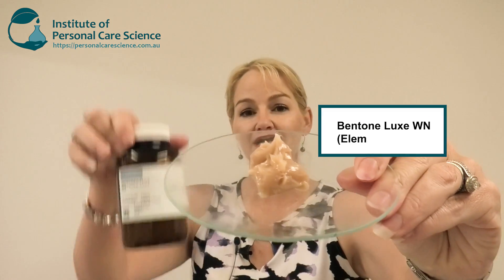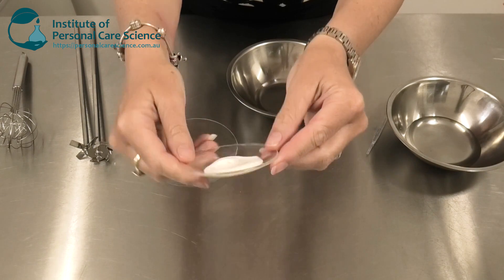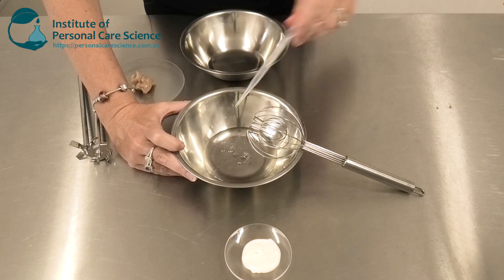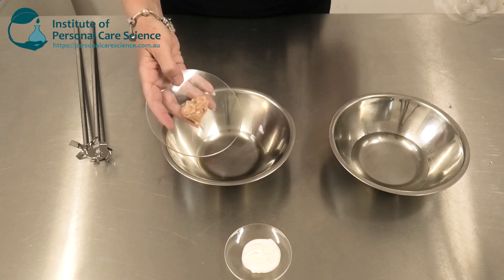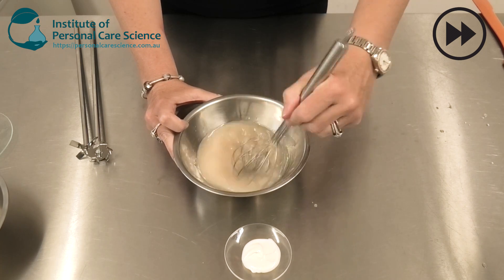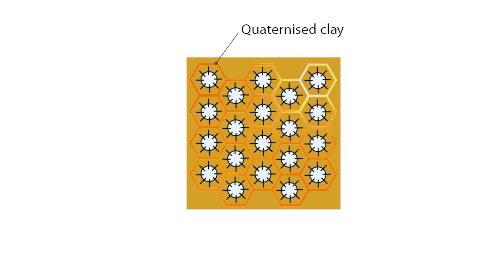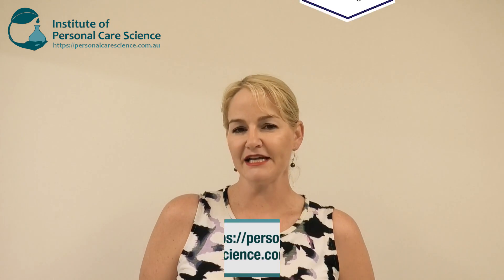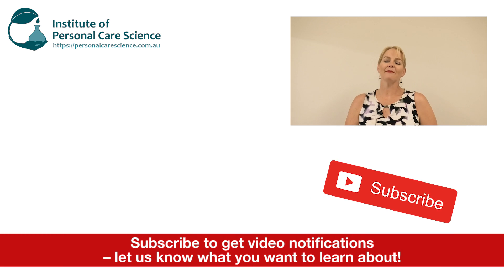How to make water in oil creams - easy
Find out how to make water in oil creams – easy – with the right materials. In this video, Belinda shows you how to put together a water in oil cream without needing to heat or activate any materials, and how to mix it as simply as with a whisk! Water in oil creams can often feel greasy, but in this formula, she is using a majority water phase so the end product is wonderfully conditioning and emollient for the skin, but without the greasy residue. It also protects moisture levels in the skin. Find out how to make water in oil creams easily, watch now!